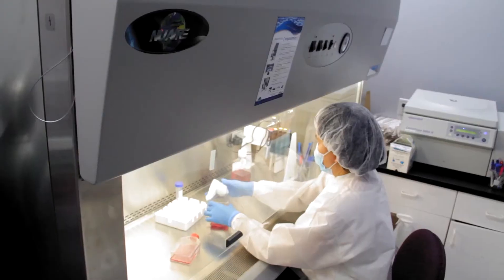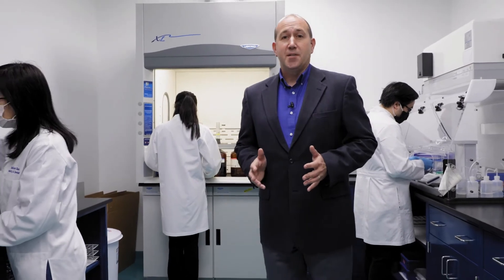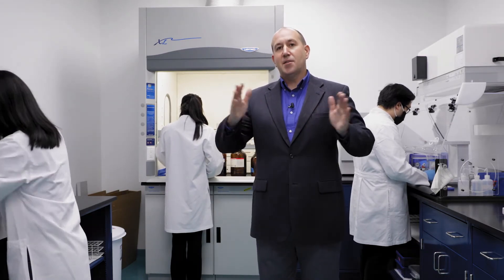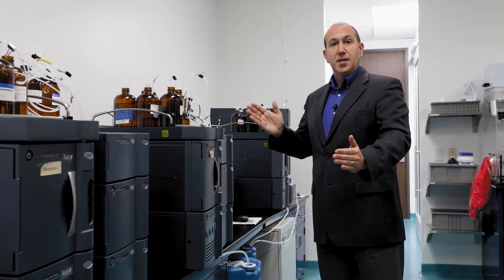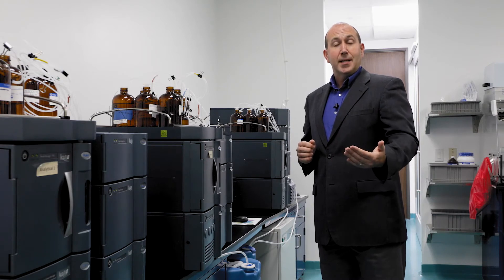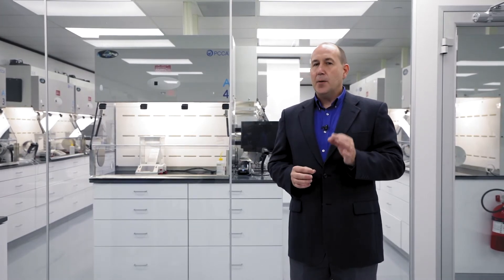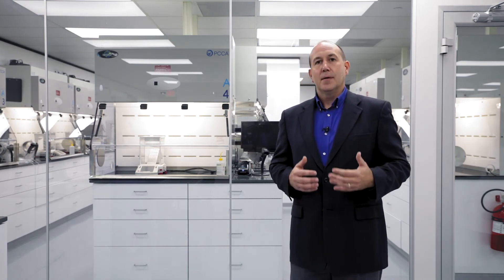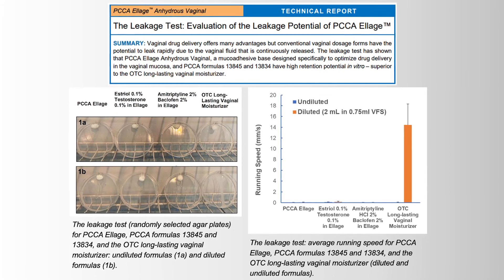Meet Ellage, Compounding's Newest Innovation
Compounding's newest innovation is here: Introducing Ellage™ Anhydrous Vaginal, the first and only anhydrous compounding base for vaginal application.

Ellage features:
- A proprietary self-emulsifying system developed by the experts on our R&D team
- Advanced mucoadhesive properties that improves API contact
- Pharmaceutical grade ingredients that are safe for vaginal use
- 30+ formulations already in our database

Watch this video to hear Gus Bassani, PharmD, PCCA Chief Scientific Officer, share the details about this amazing innovation from our ISTX20 virtual stage. to learn more.